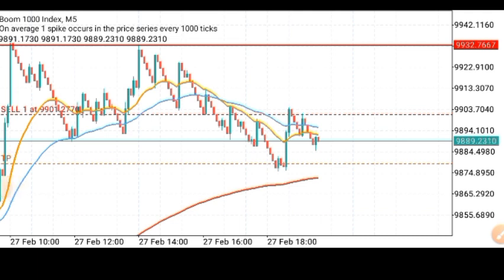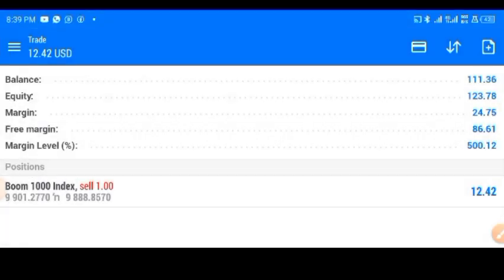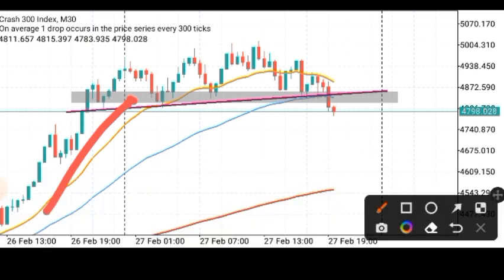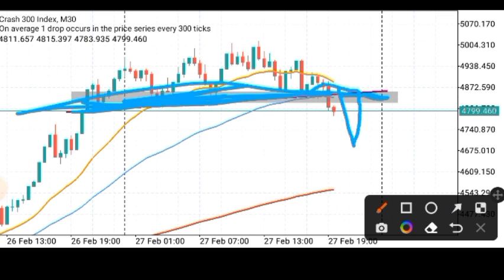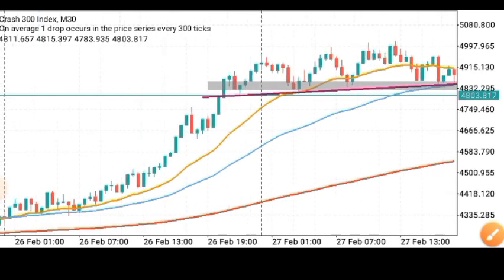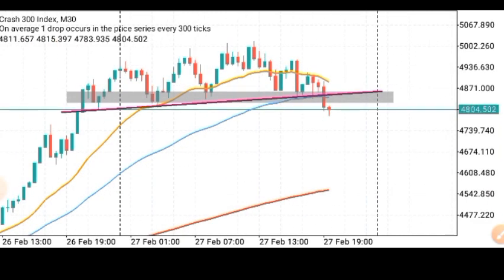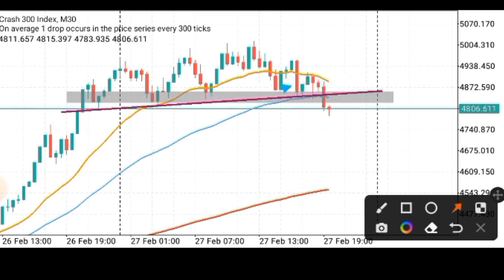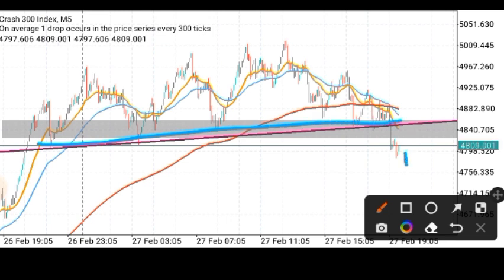sell crash 300 now and make over 350 pips. 8:41. 26/02/2023.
Please, for full details, watch to the end and don't skip any part.

•√|√•√|•|√•√`••√`••Π`••√|•|√••|√•|√•|√•||

√°√°√°|°√°|°√°|°√°|°√°|°√°|°Π°|°√°|°Π°|°√°|